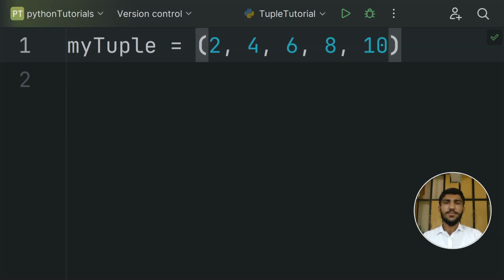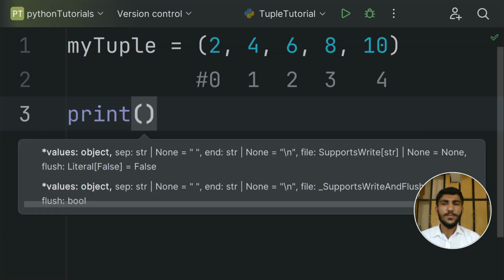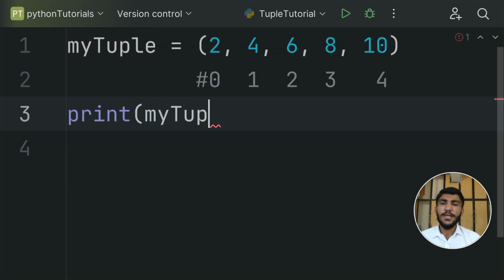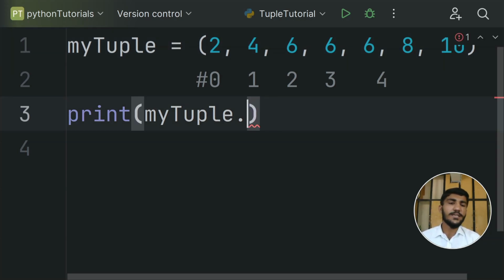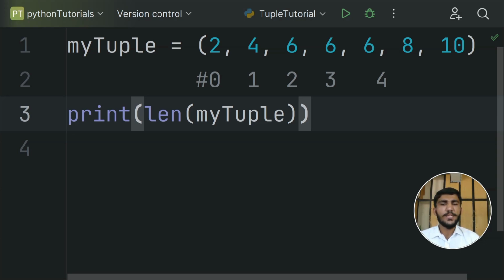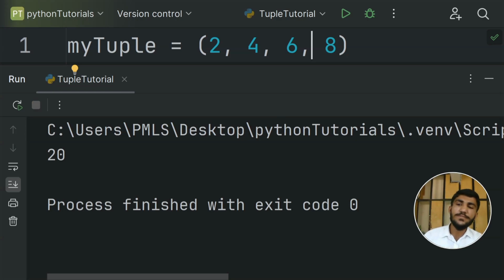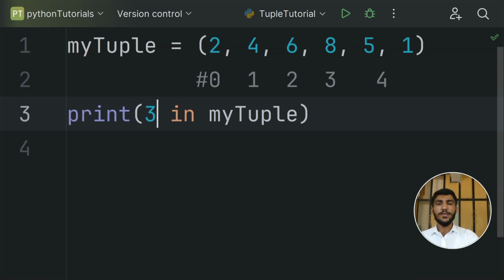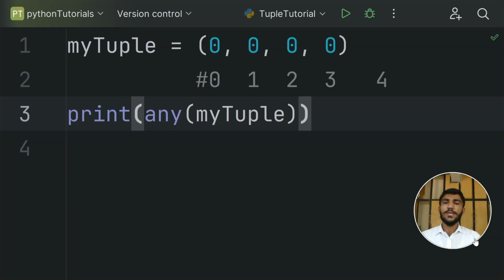Tuples In Python, Tuples Methods and Functions | Python Tutorial For Beginners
Python Tuples Tutorial
In this tutorial I will teach you each and every thing you need to Know to get started using tuples in Python
python tuple tutorial
python tuples tutorial
learn python
tuples methods python
python tuples methods explained
how to create a tuple in python
tuple functions in python
tuples functions
tuples
python full course
how to get length of tuple in python
how to sort a tuple in python
how to count number of elements in tuple
how to count a value in tuple
how to get the sum of values in tuple
how to get minimum value from the tuple
how to get the maximum value from the tuple
how to delete all the data from the tuple
how to check whether a tuple contains all non zero values
how to check a tuple contains all zero values
why to use tuples in python
tuples vs lists python
tuple vs list python
list vs tuple python tutorial
lists vs tuples python
python tutorial for beginners
python